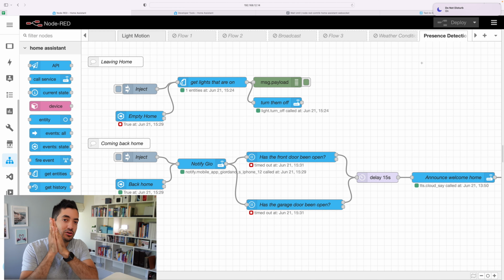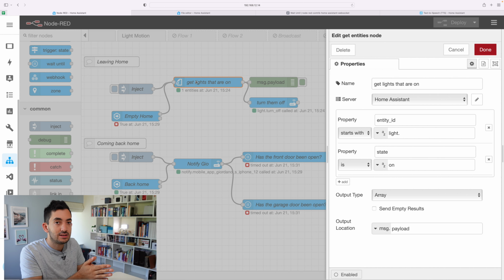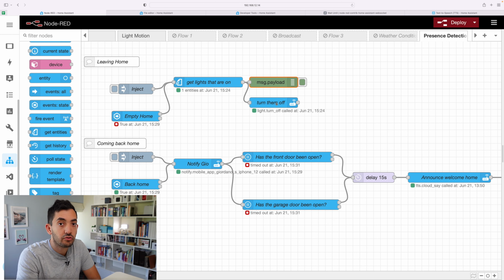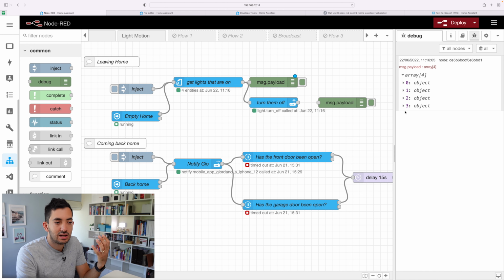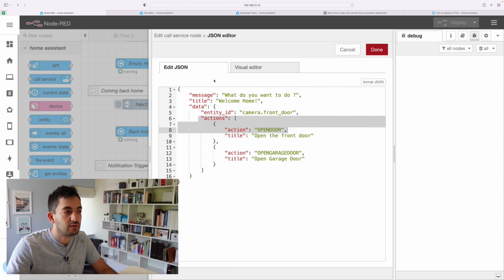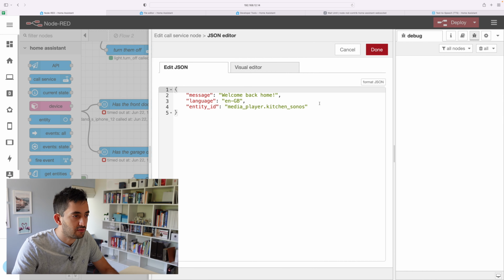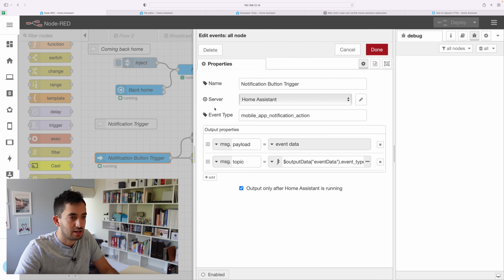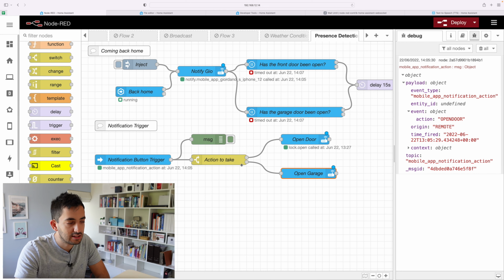moving ALL of my Automations from Home Assistant to Node Red Ep1 - Presence Detection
In this tutorial I'm going to show you how to setup a node red flow to automate Coming Home and Leaving Home scenes.

★★ Contents ★★
00:00 - Project Explained
01:17 - Home Occupancy Sensor
02:31 - Leaving Home
10:01 - Coming Home
16:23 - Actionable Notifications